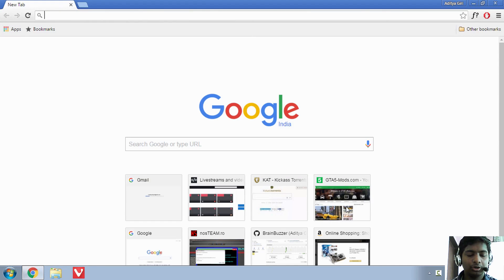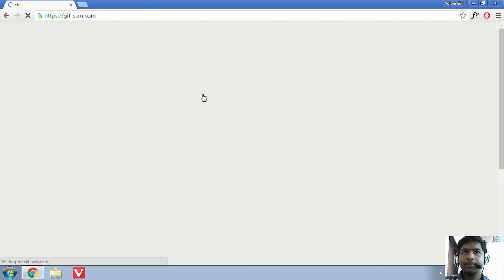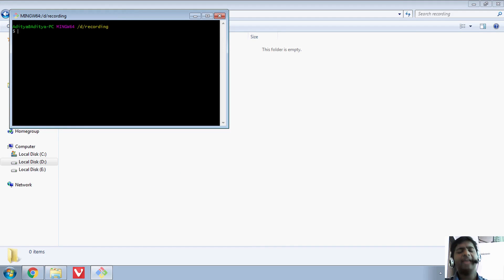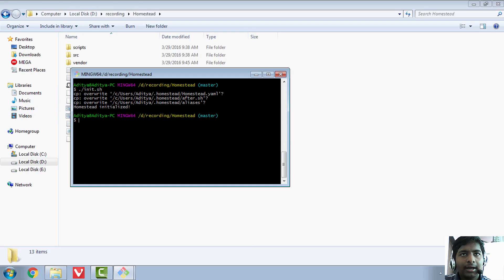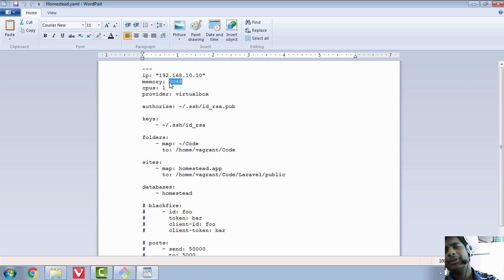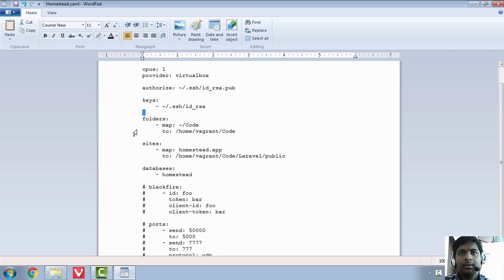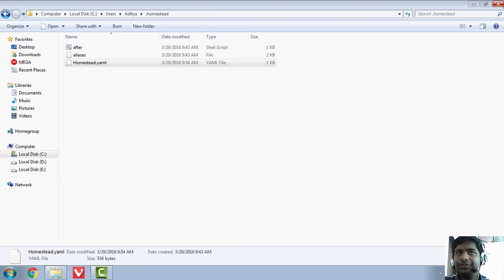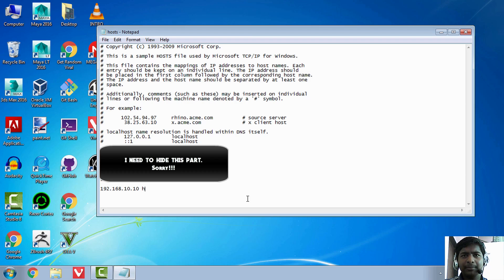Install Vagrant and Homestead on Windows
This is updated video showing how to install latest vagrant and homestead on your local windows machine.

Links